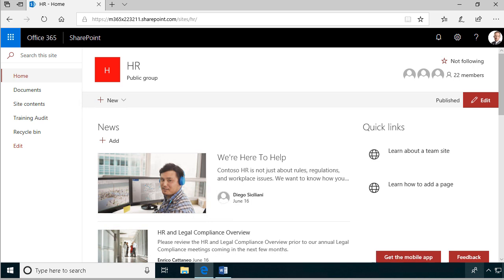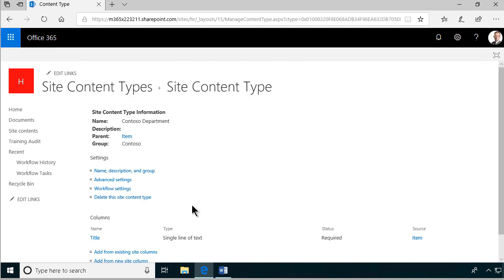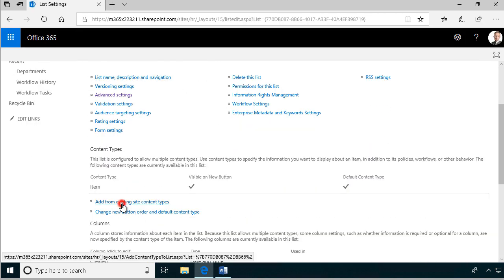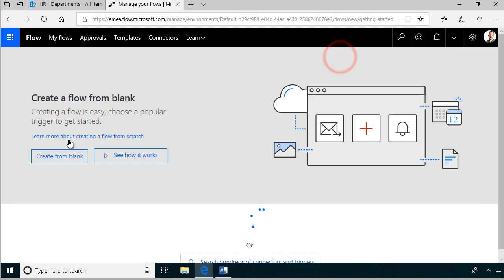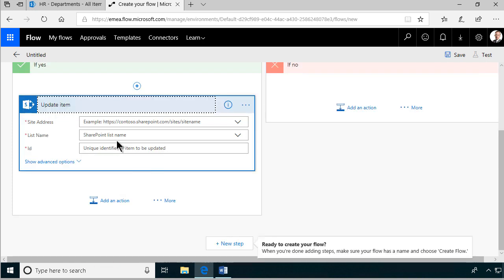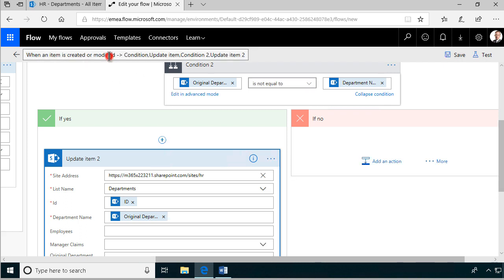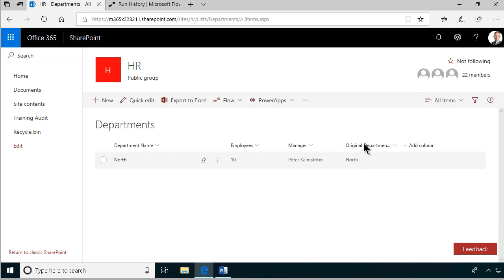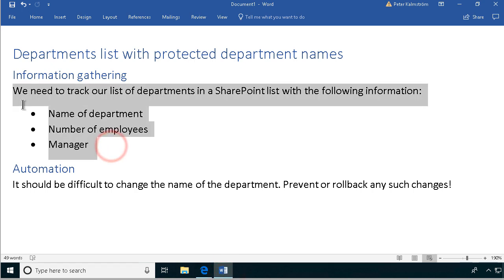SharePoint Flow that Rolls Back Column Changes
Create a Departments content type and a flow that reacts to changes of the Department name value.